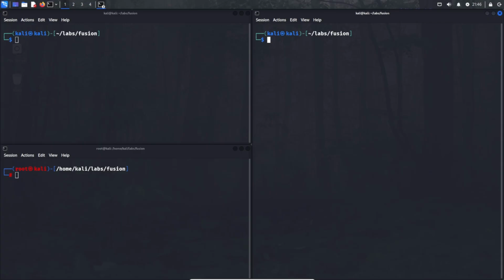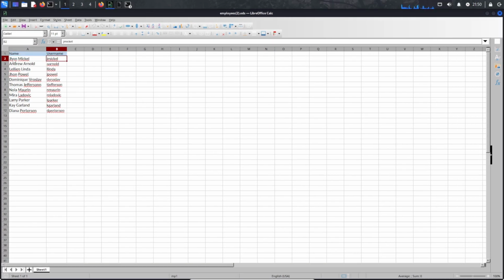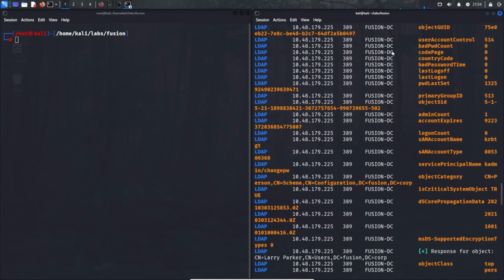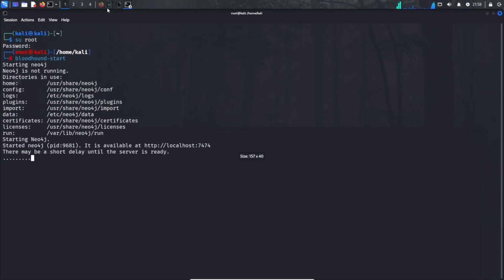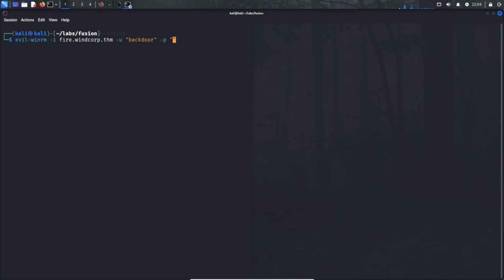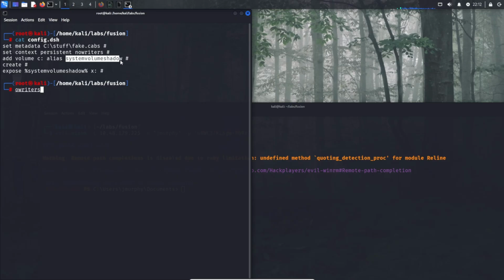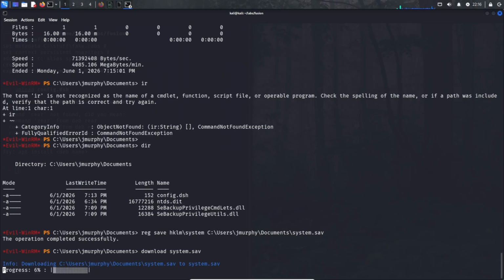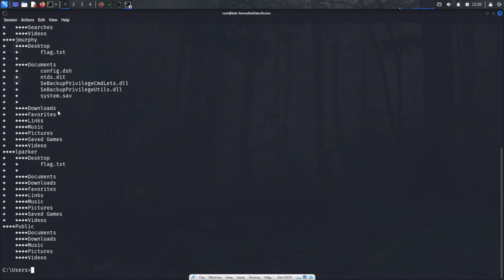Try Hack Me - Fusion Corp Writeup